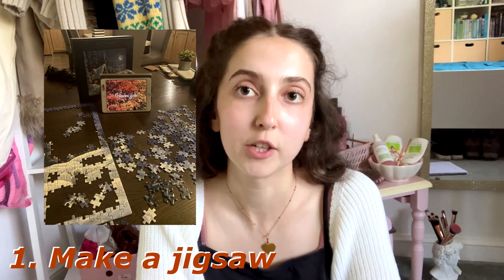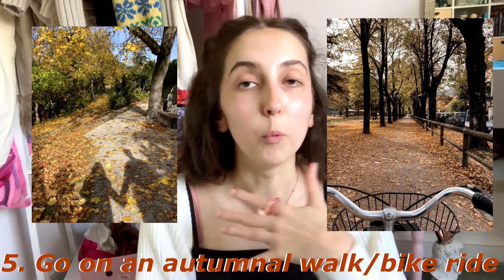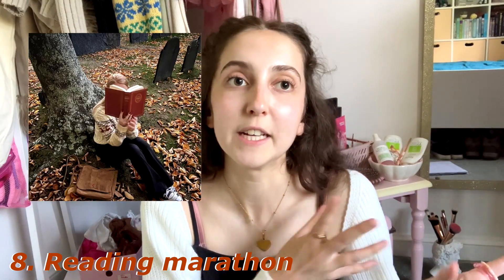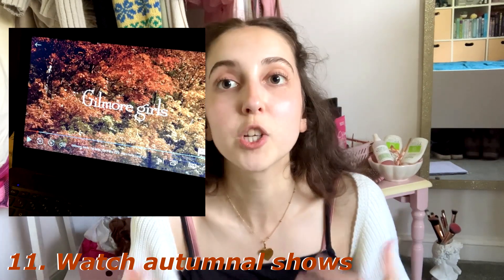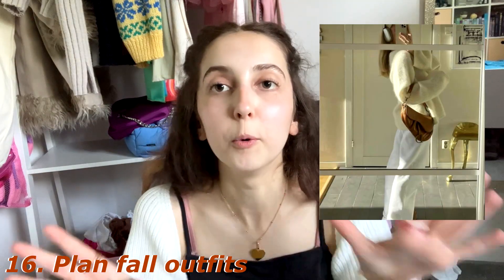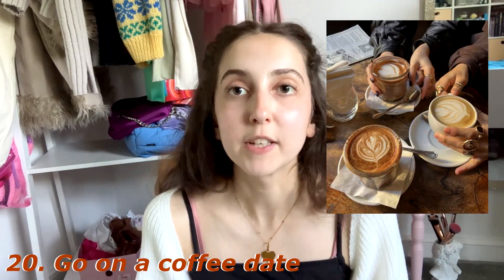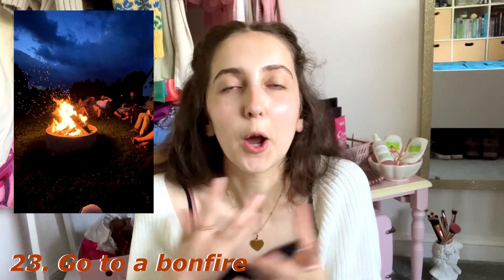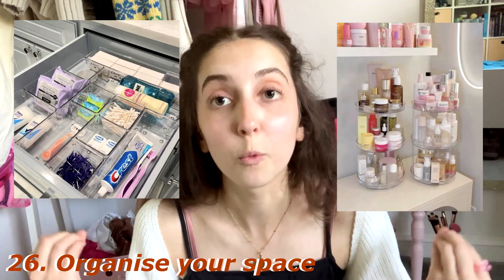25 Things to do this autumn🍂☁️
25 things to do this autumn (but there's actually 26)
1. Jigsaw
2. Scary movie marathon
3. Bake cookies/cakes
4. Boo basket
5. Forrest walk/bike ride
6. Carve pumpkins
7. Decorate for halloween
8. Reading marathon
9. Halloween/autumnal dinner party
10. Visit a garden centre
11. Start an autumnal show (Gilmore Girls, Over the garden wall)
12. Watch autumnal movies (Casper, Beautiful Creatures, Little Women, Dead Poets Society, anything Tim Burton)
13. Autumnal craft
15. Colour
16. Plan fall outfits
17. Dress up for halloween
18. Play an autumnal game (Hogwarts Legacy, Sims)
19. Journal/write
20. Coffee shop date
21. Go to Pooh's Corner
22. Do a fall photoshoot
23. Bonfire night
24. Go to a market
25. Go to a bookstore
26. Organise your space